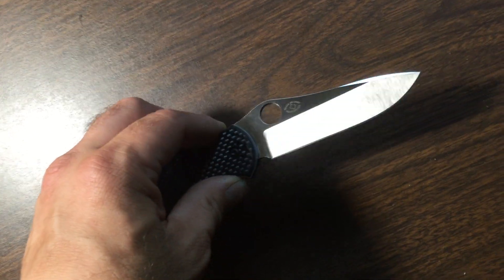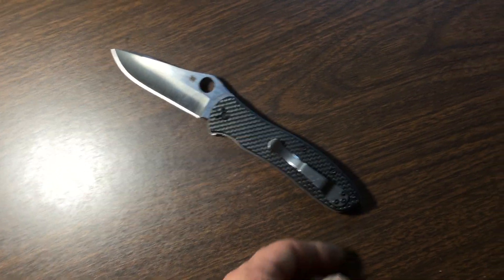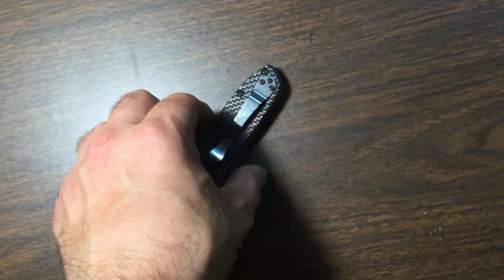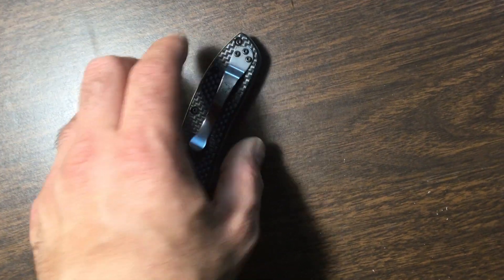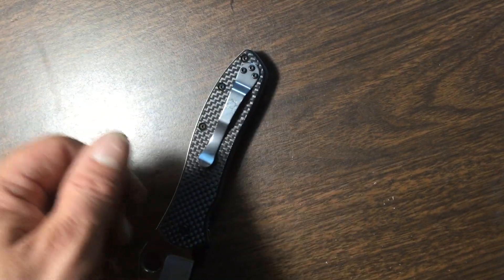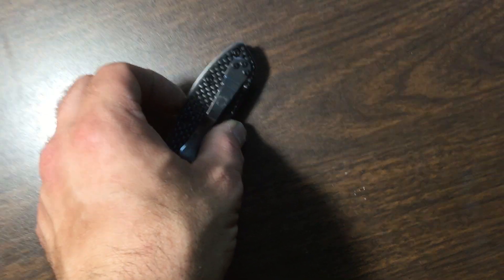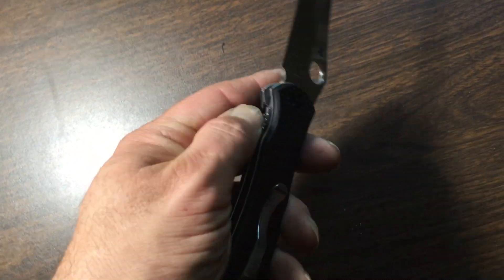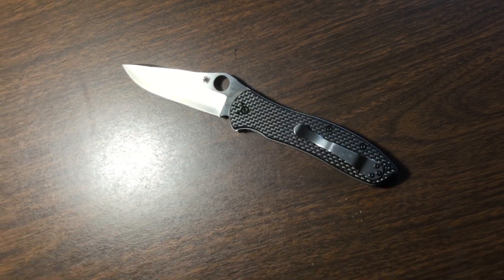Bradley2 silver clip mod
Like many I've thought the Bradley 2 would look better with a silver clip.  But I ran into a snag because the holes were the wrong size...